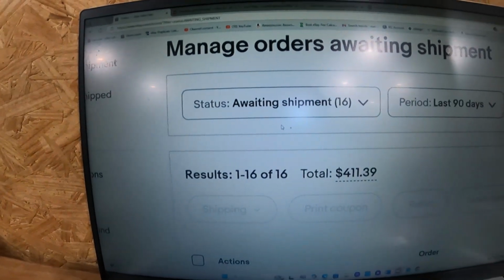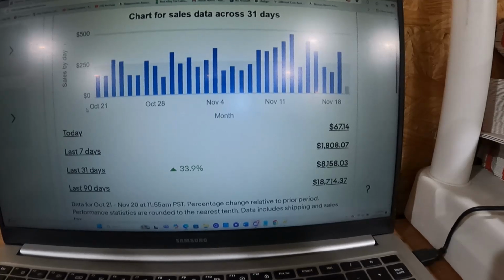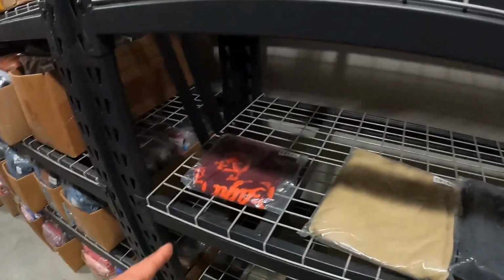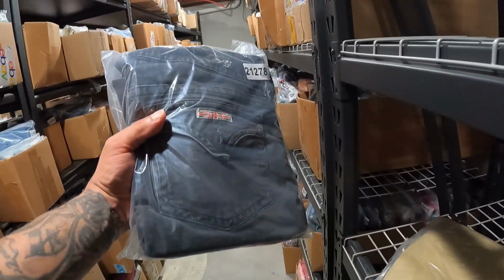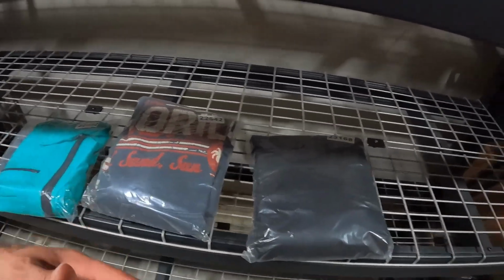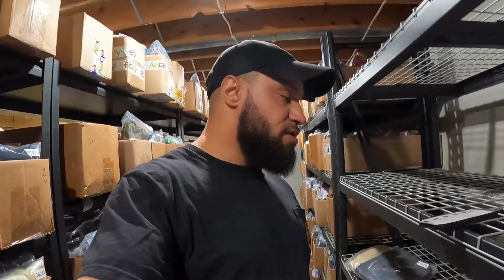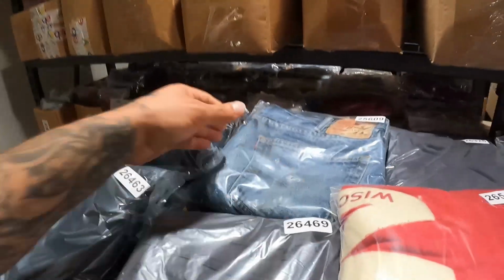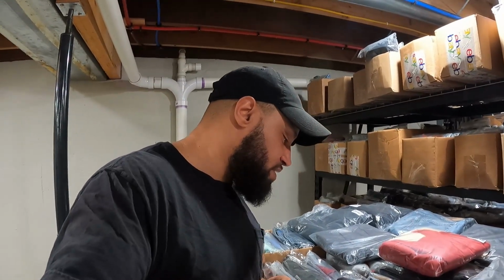How to get a $50k 90 DAY total on eBay!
For 32X8X8 storage boxes

Labels I use to create my own custom skus

For pre-made sku labels

For an affordable storage shelf
Skytex Lights

For the bags I use to store my inventory:

What's Holding You Back from eBay Success? This is how you can succeed on eBay.
For the 10X13 poly mailers I ship in:

These are the 12X15 poly mailers I use for bigger items:

This is the Rollo thermal printer I use:

These are an affordable alternative to Rollo brand labels:

This box of tape lasted me a year!!:
These are the shoe racks I use for storage:

This is the last package of "magic erasers" I've had to buy:

Here are some affordable lint rollers I use:

Here is a great scale I use:

Step Ladder

This is the GoPro I film my videos with. I love it!